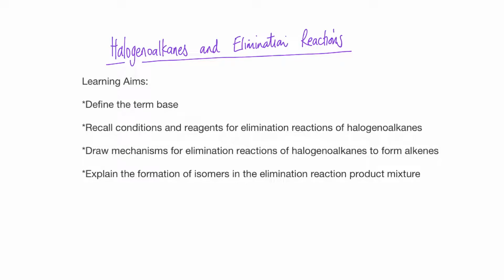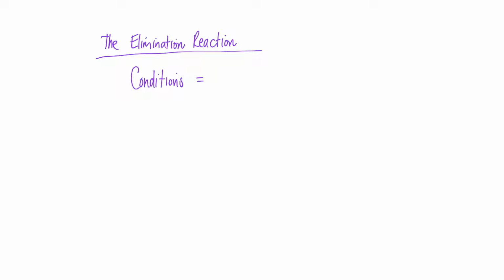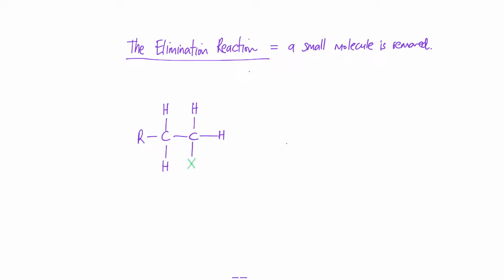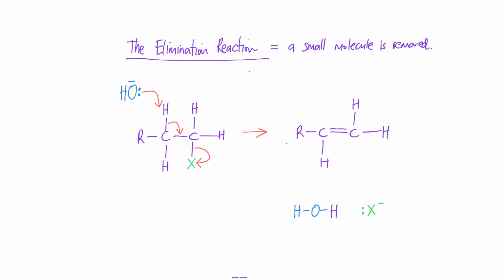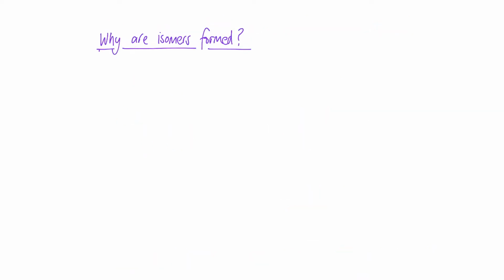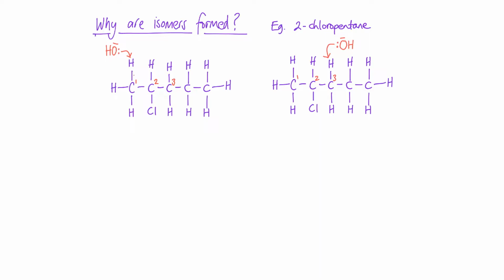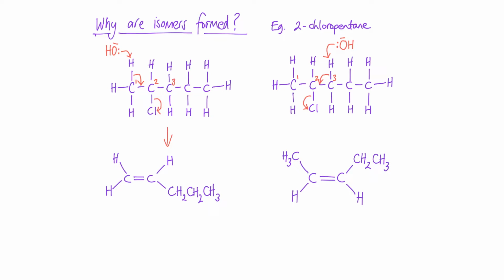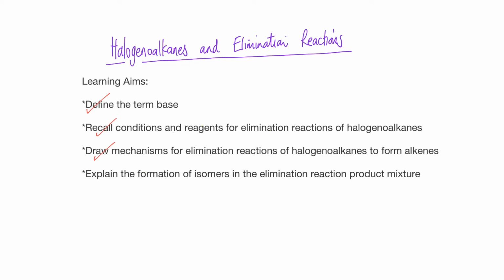Halogenoalkanes and Elimination Reactions A Level Chemistry